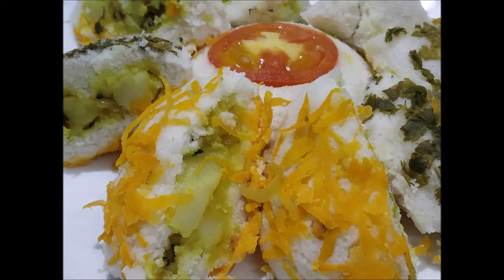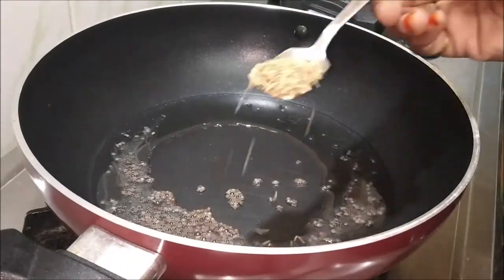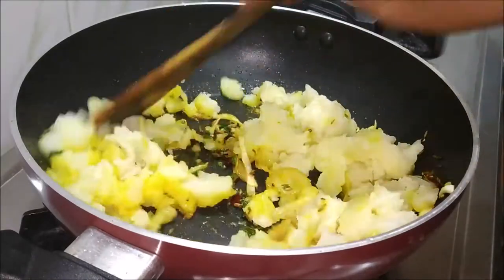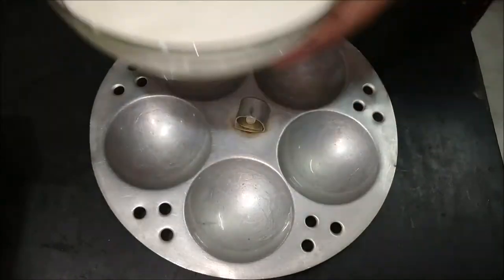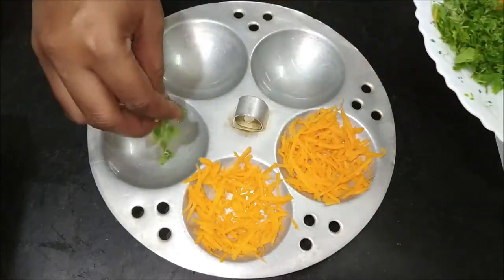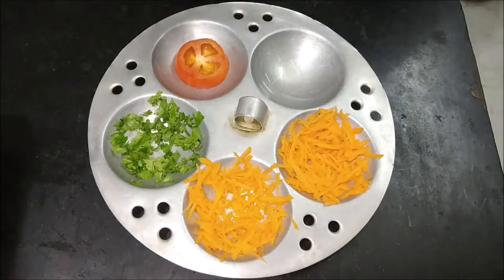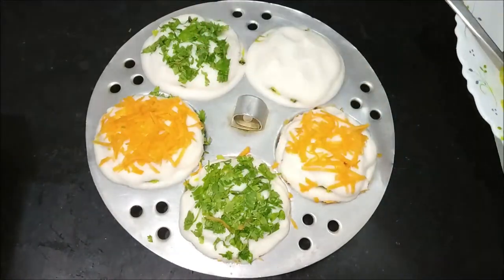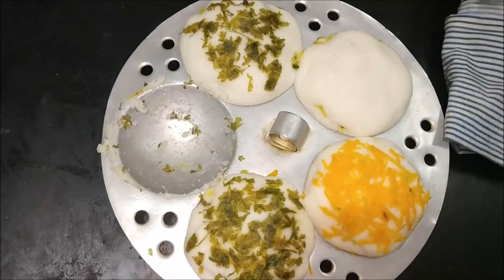Sandwitch Idli//Stuffed Idli//Try this special tasty & variety Idli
Bored of eating normal idli? Try once this Sanwitched Idli, it will give you different and yummy taste. It can be served with chutney or sausage or can also eat directly.